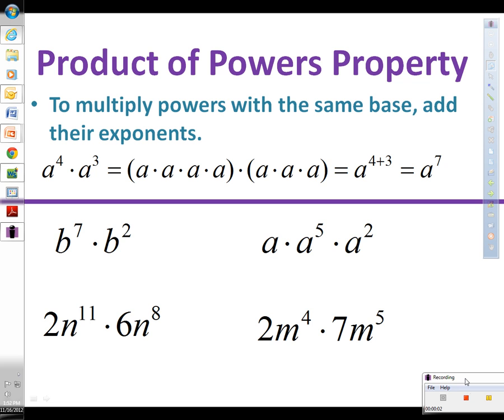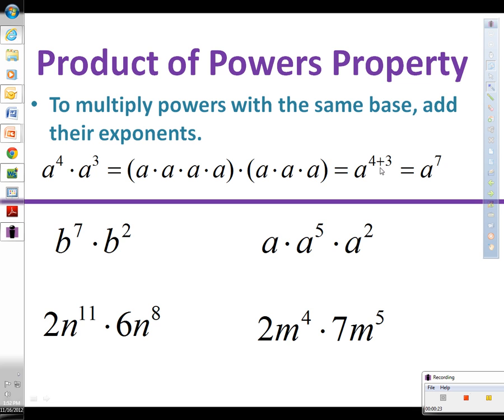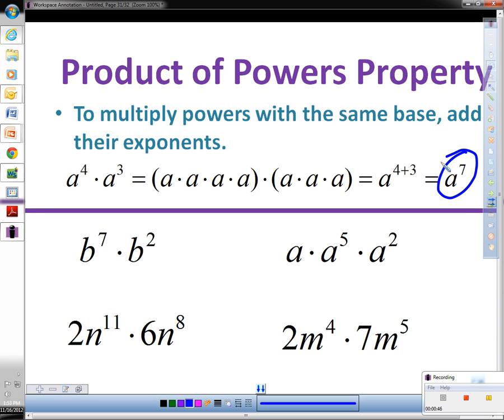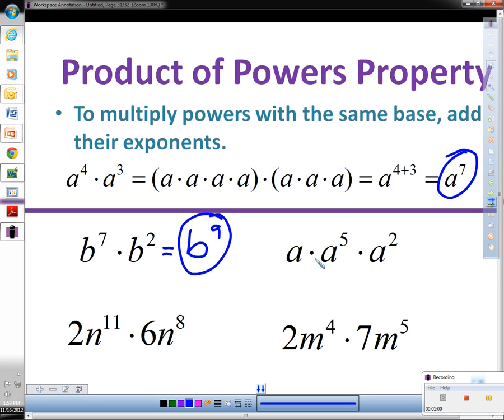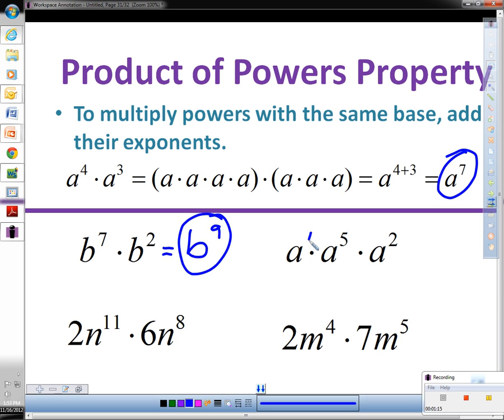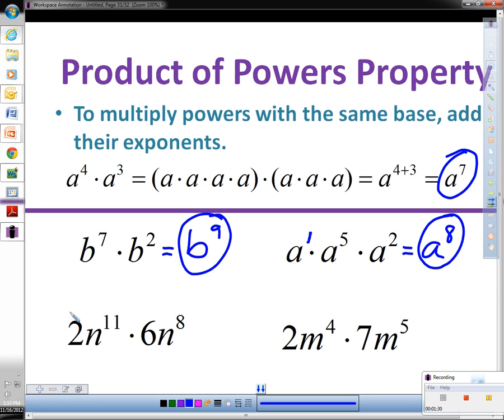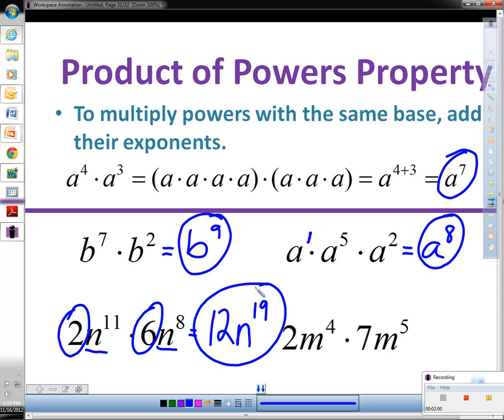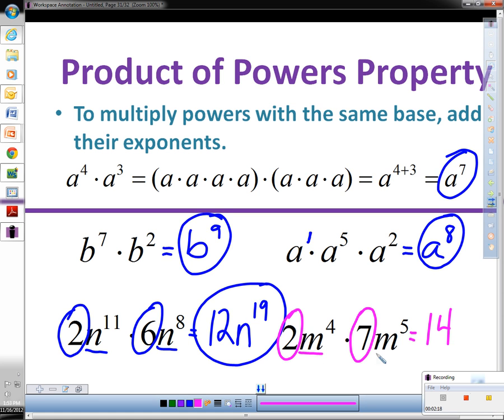4 5 Rules of Exponents Product of Powers Property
How to multiply powers